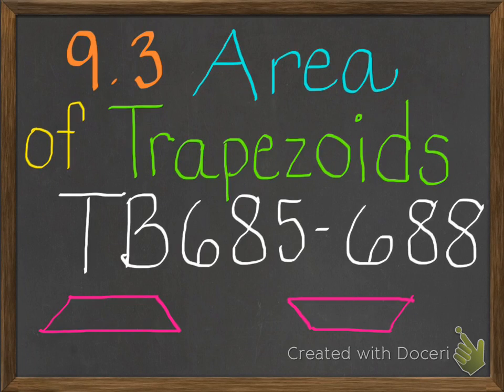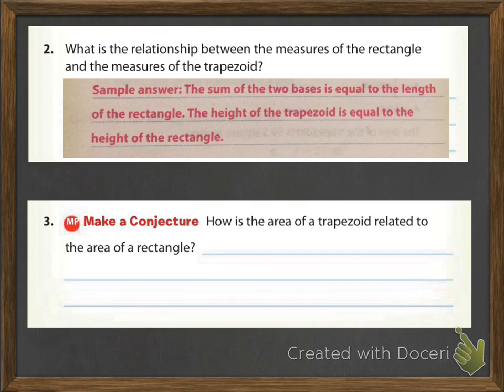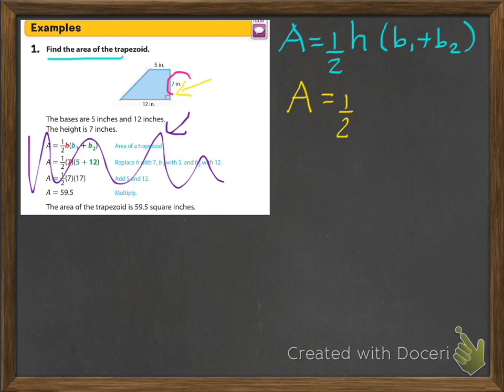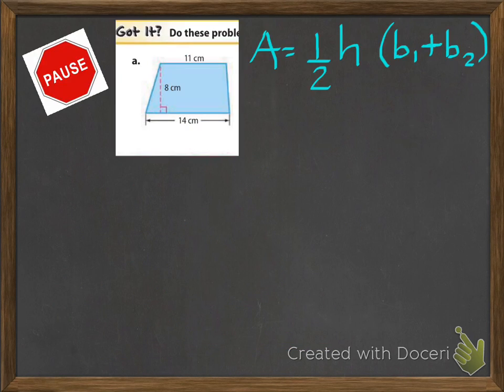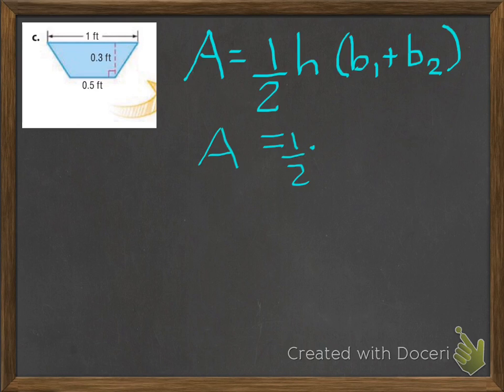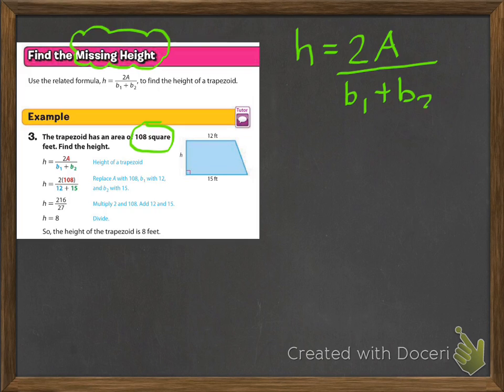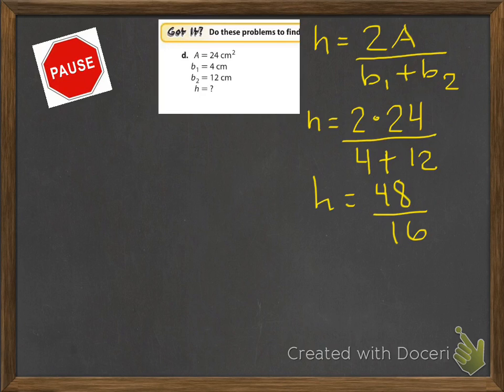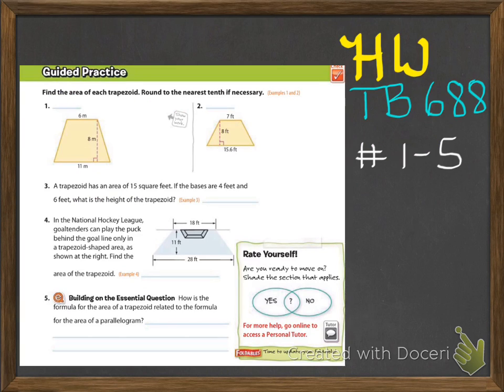9.3 Area of a Trapezoid **REQUIRED**